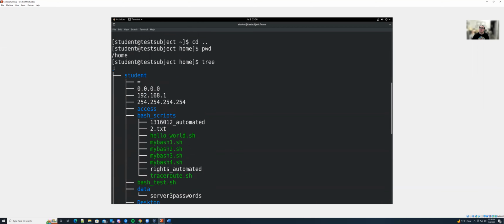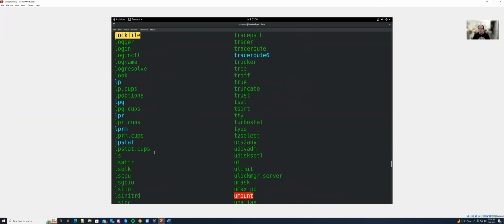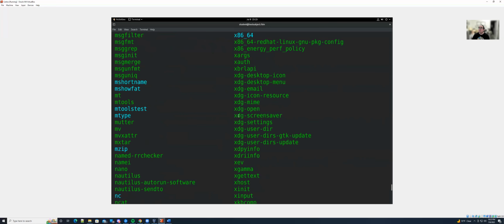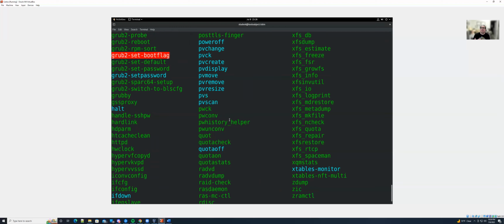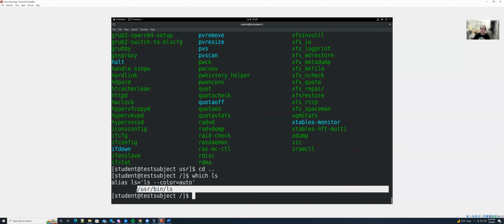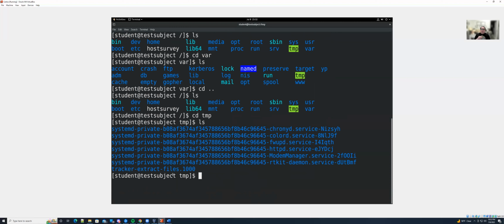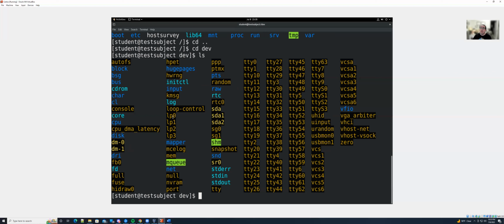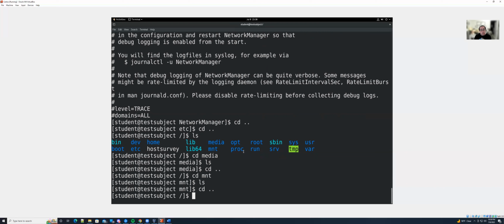Mod 1.4 Linux File System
This video will go in-depth about how the file system works and differs from what you may know of the Windows OS.